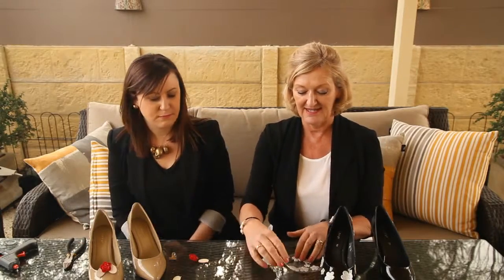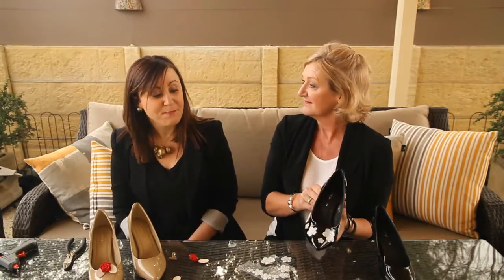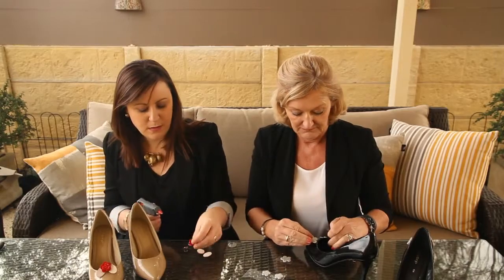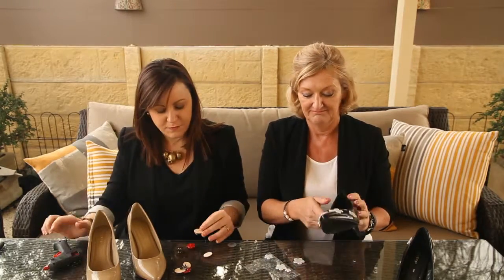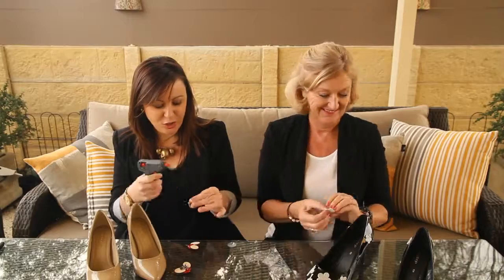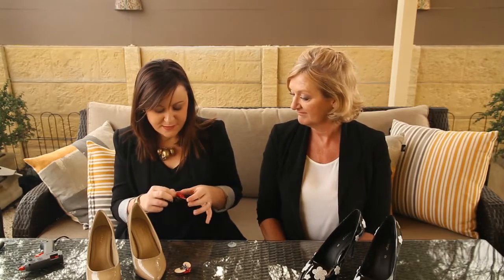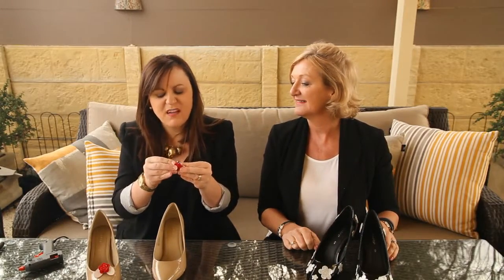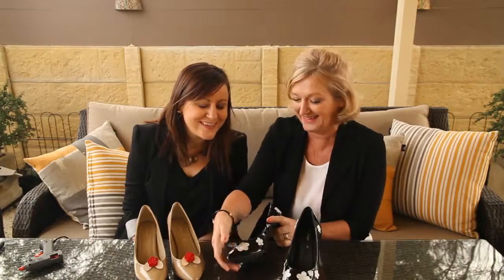Two Easy and Cheap Ways to Dress Up Your Shoes 2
Don’t you just love it when an idea bears more fruit than you thought it would? I headed to a friend’s to DIY some shoe- bling on the weekend and ended up with way too much craft to fit on one post!
So, I bring you ‘Shoe Week”! It’s like Shark Week, but without the water.
My partner in crime is Robyn from Paterson Personal Styling, who I met through work but has become a friend. She’s got a dirty mouth like me, and if she calls you a dick head, you know she likes you.
In each episode we’ll be making a different craft to bring a plain pair of heels to life.